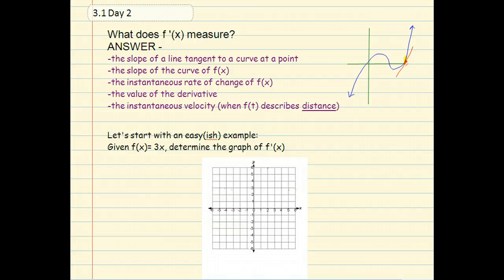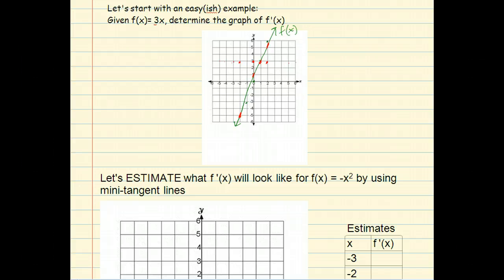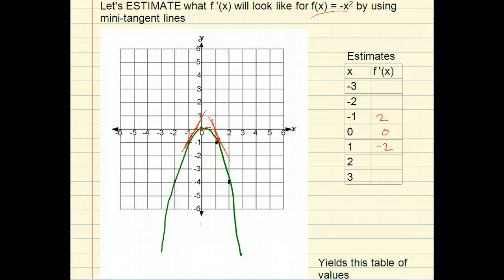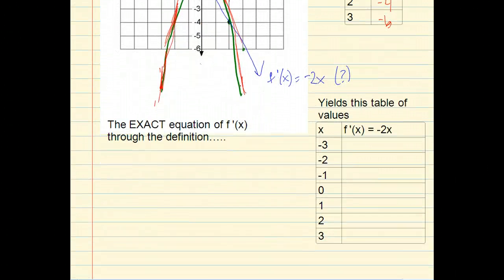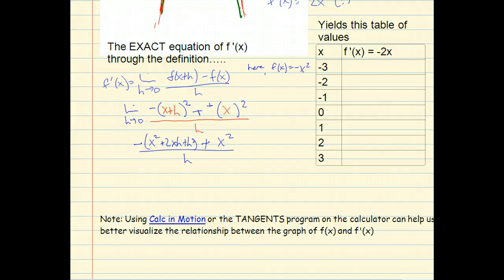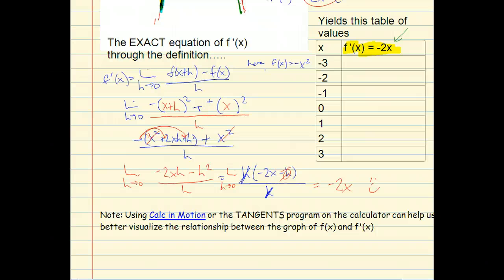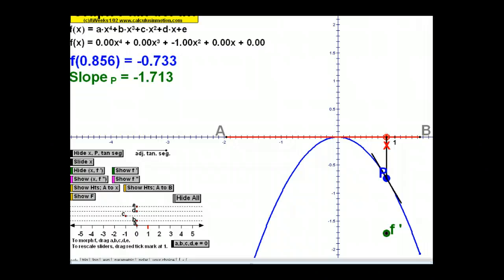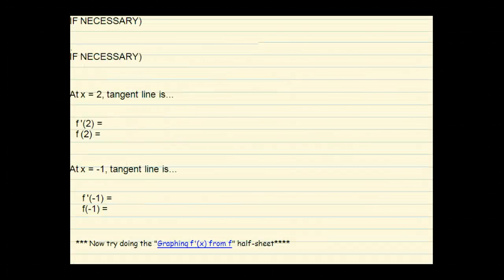3.1 Day 2